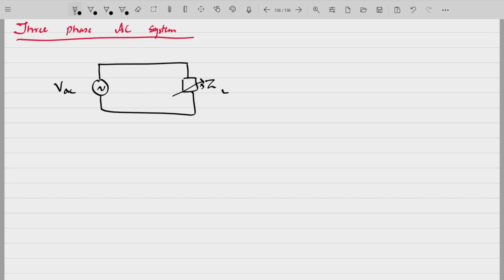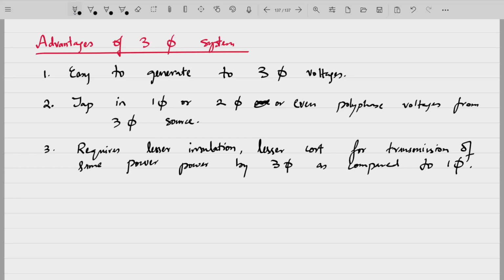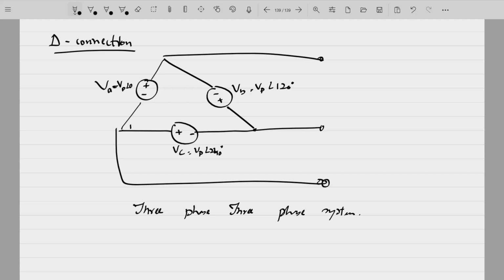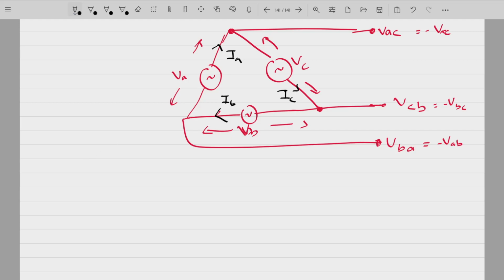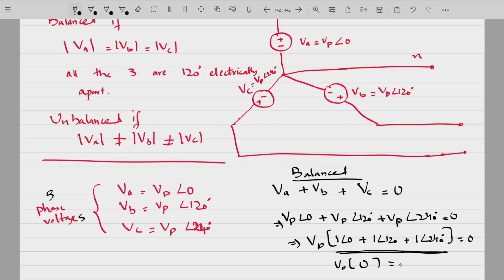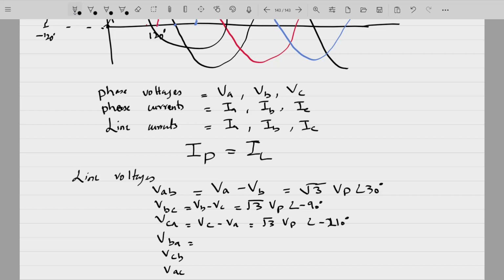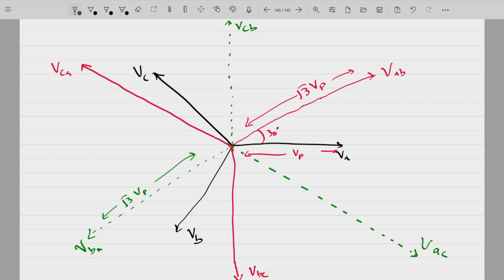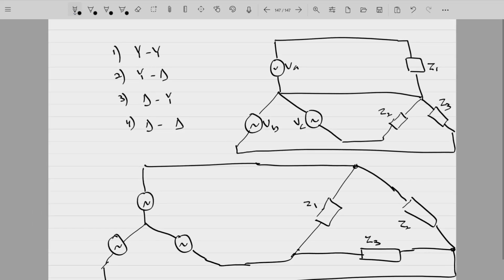BEE 32 Introduction to 3 phase Systems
Introduction to 3 phase system